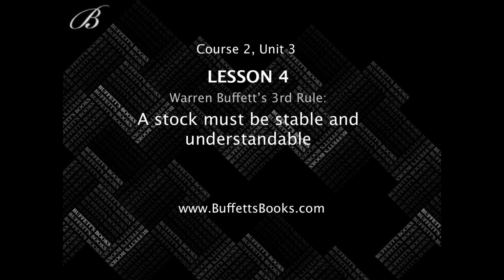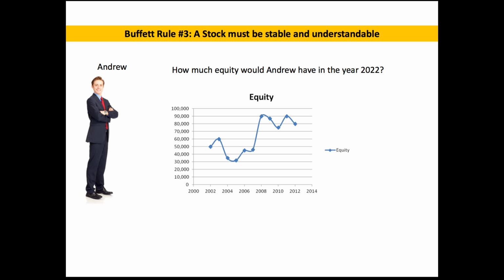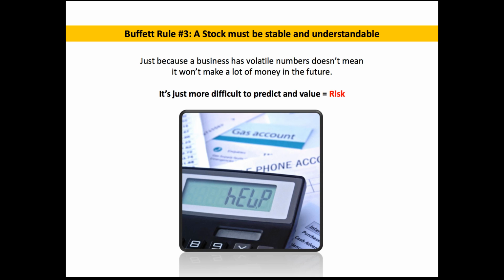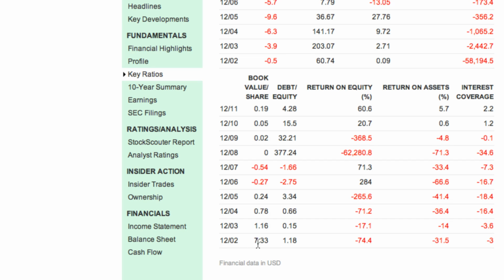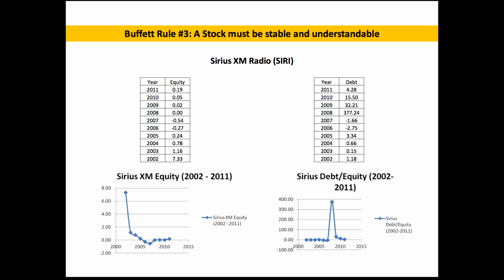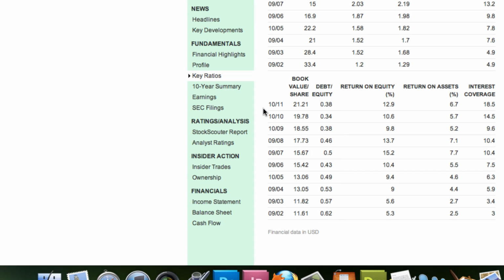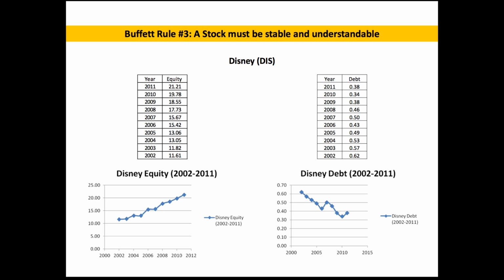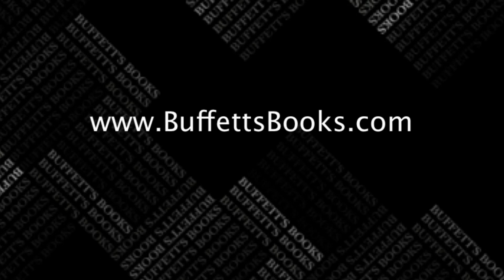20. Warren Buffett's 3rd rule - A stock must be stable and understandable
In this lesson, students learned the importance of stability.  The most important reason why we must pick a stable stock is because we're unable to accurately predict the growth of the earnings without stability.  If a company has an unstable past, it is possible that their future will become stable - it's just less likely than a company that's already demonstrated those attributes.  I like to think that companies perform and act like individual people you might know.  Some people are very conservative and grow their assets at a nice and controlled pace.  Others do not.  As you look at that example, it becomes obvious that the person that manages their finances conservatively will be easier to predict future performance.  This is very important as we move to the next lesson and learn to calculate the intrinsic value of a stock.